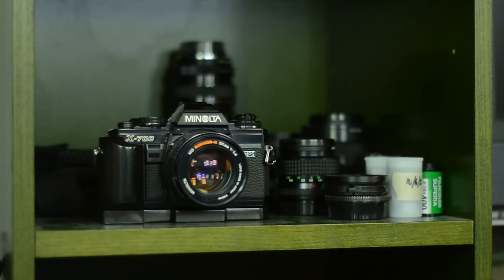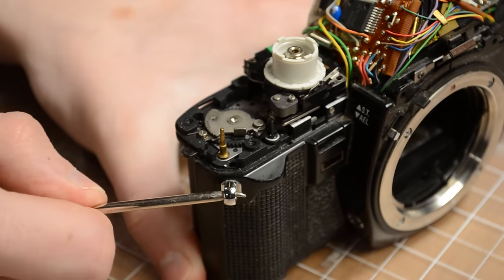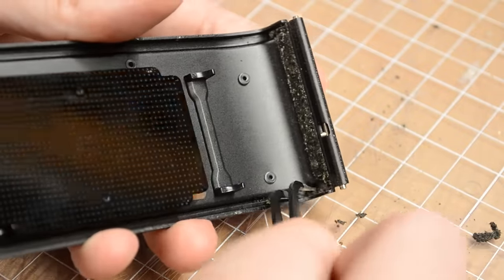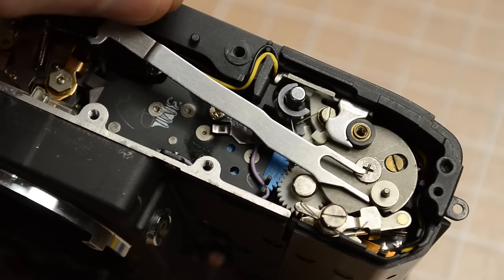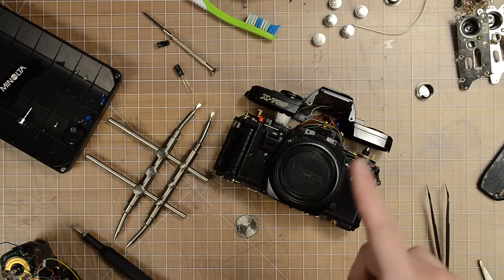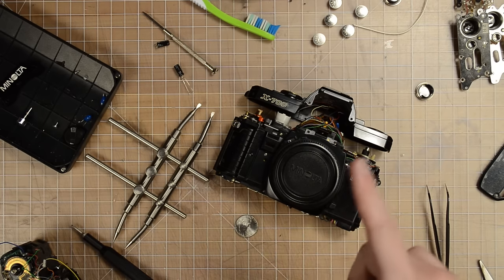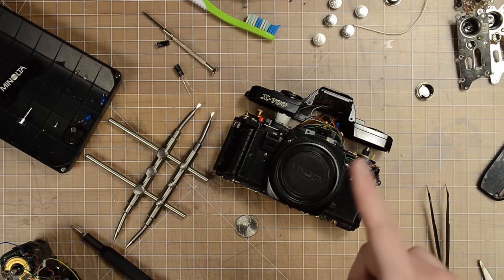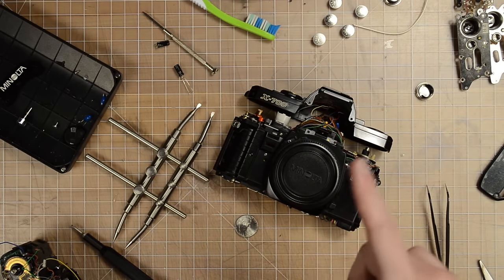Iconic 80's Film Camera gets an Overhaul - Minolta X-700 CLA & Repaint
In this video I document the process of servicing (CLA) and repainting a Minolta X-700 film camera.

Tools & Materials Used:
Bit Driver & Precision Tweezers
Spanner Wrench
Light Seal Foam
Paper Trimmer (for cutting light seals)
Grease (not the exact one but closest I could find)
Lacquer Paint
Polycrylic Topcoat
Air Compressor
Compressor Hose